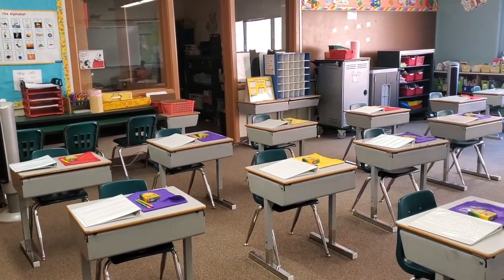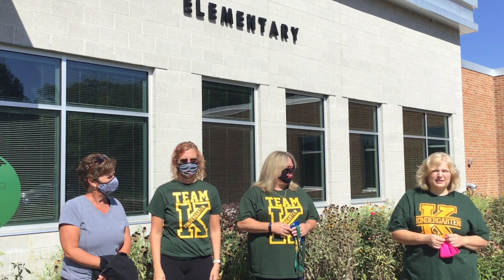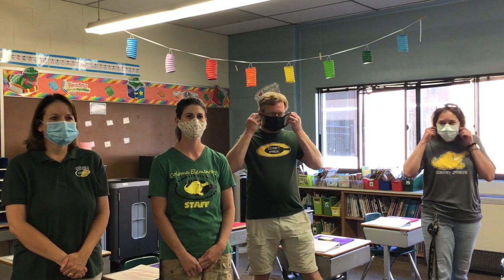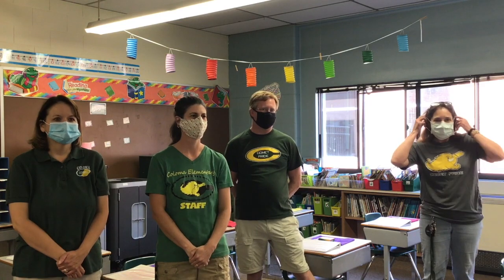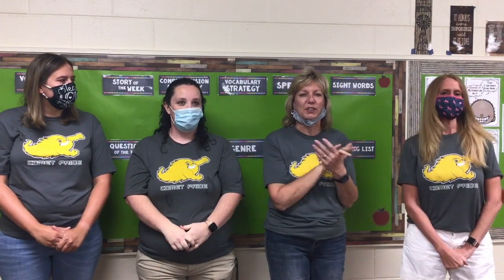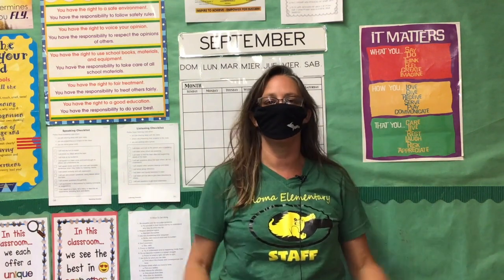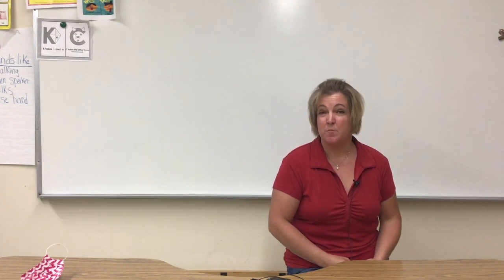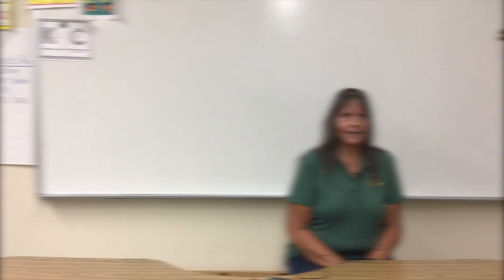Coloma Elementary School Back to School Virtual Welcome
Meet the staff and learn about Coloma Elementary in this virtual Back to School Video!

Introduction with Mr. Klein - 0:00
Preschool - 2:01
Kindergarten - 2:53
First Grade - 4:05
Second Grade - 6:59
Third Grade - 8:06
Specials - 10:21